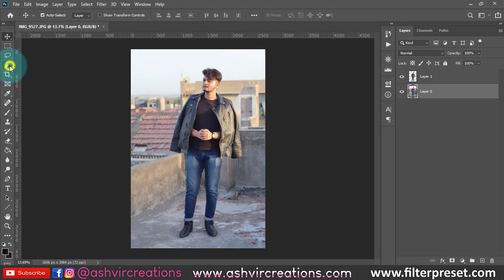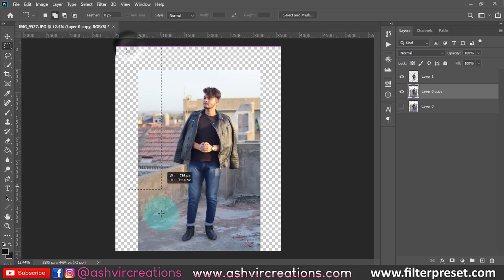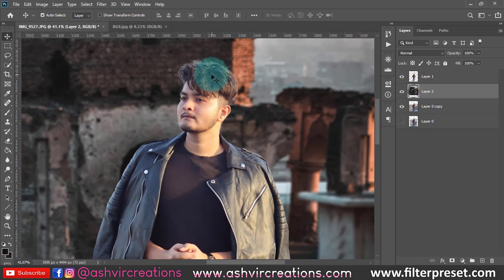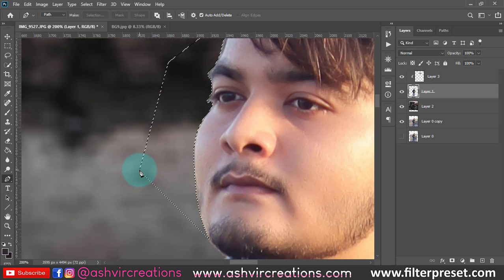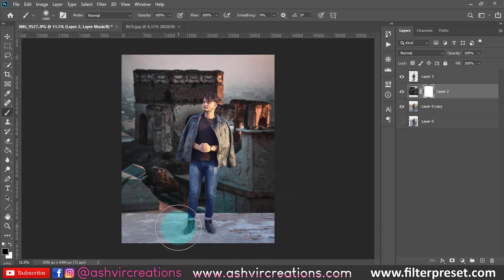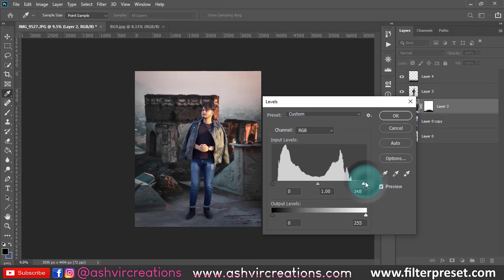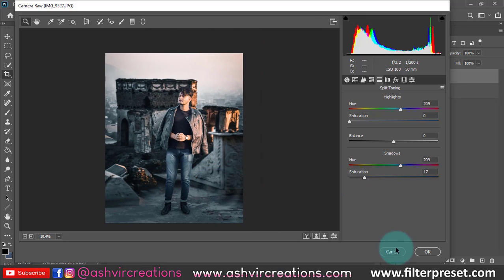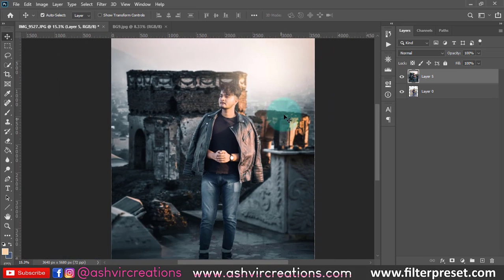Toni Mahfud Inspired Editing Series #9 by @ashvircreations How to Edit Photos Like Toni Mahfud